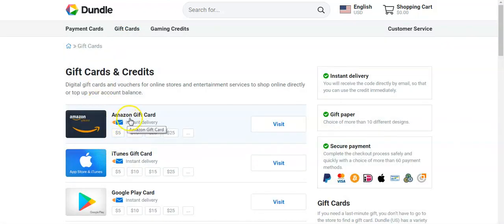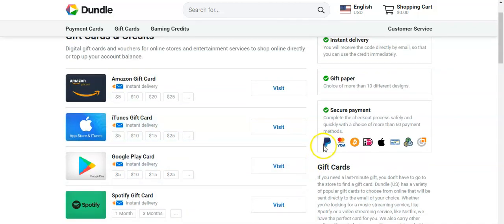How To Buy Things On Amazon With Paypal (Easy)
In this video, I will show you How To Buy Things On Amazon With Paypal (Easy)